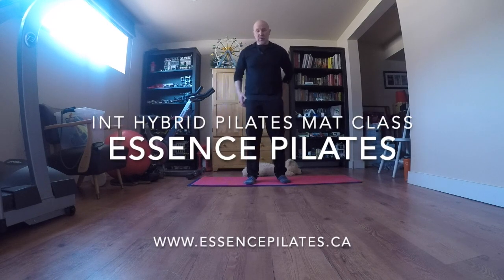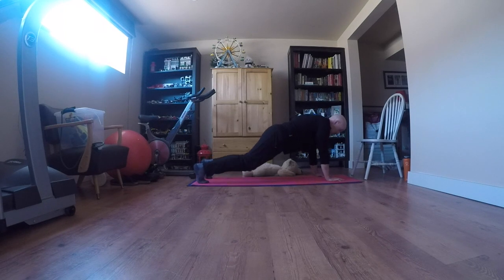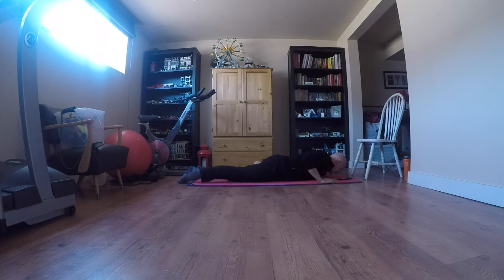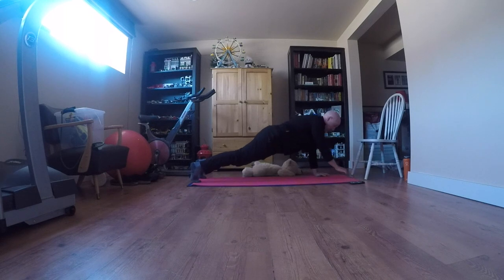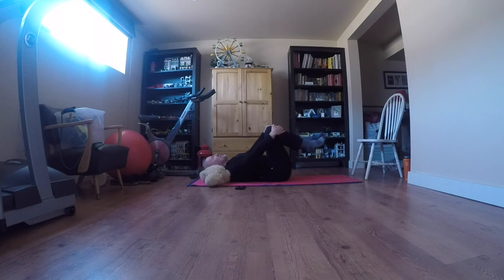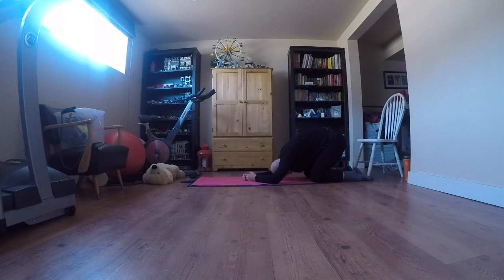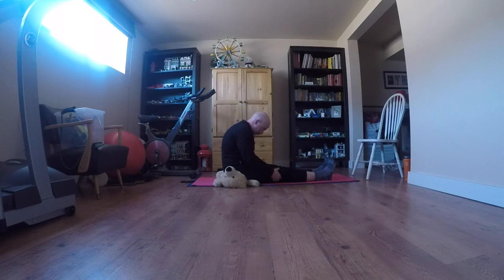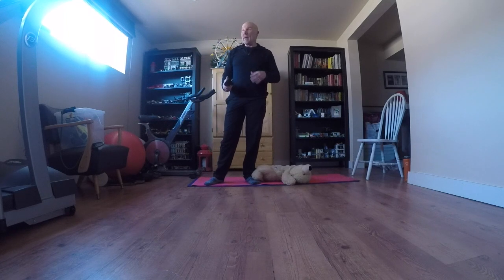Hybrid Int Mat class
In this Mat class, no equipment is needed, well maybe a chair. But you are free to use blocks or cushions to assist is getting into a good seated position. A pillow is fine for head support as long as you take it away during the bridge work.  Again it is quality of the reps that you do, not the quantity. One good rep is better than 10 bad ones. All the best and pilate on. Keep moving. Can learn more about me and the studio